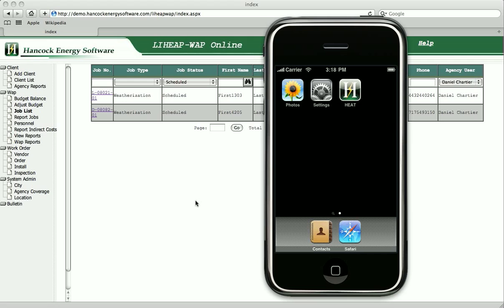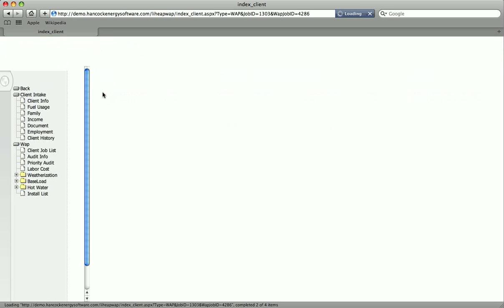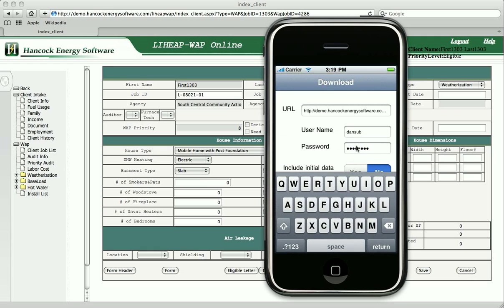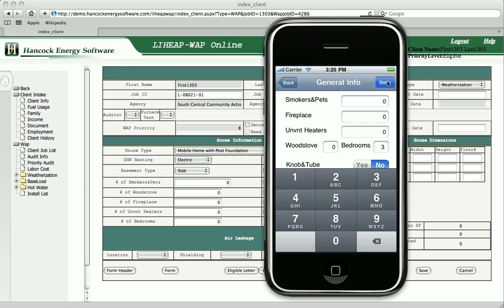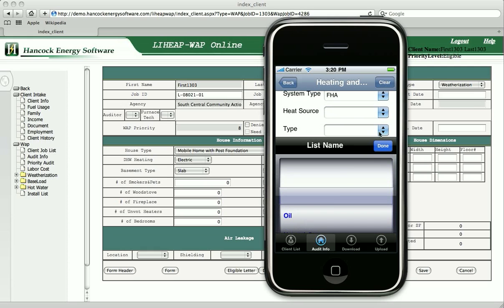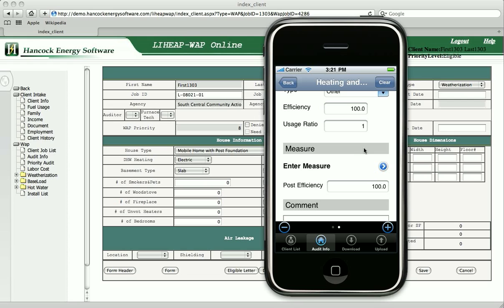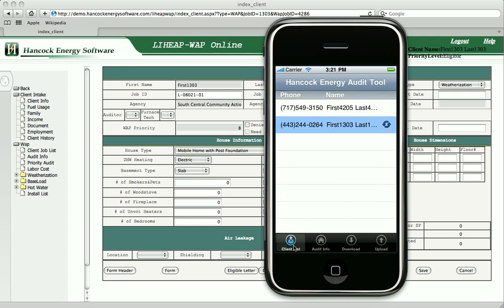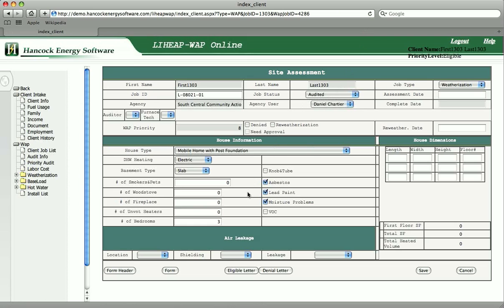Energy audit on the iPhone, iTouch or iPad with HEAT from Hancock Software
A residential energy audit tool designed for professional energy auditors and Energy Service Companies (ESCOs). HEAT quickly and accurately models home energy usage and projects potential savings from weatherization.